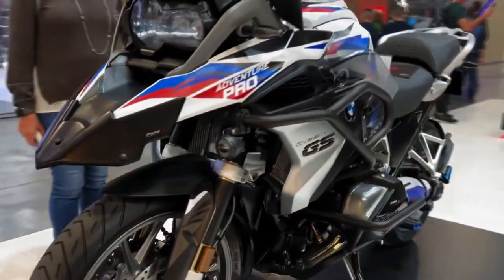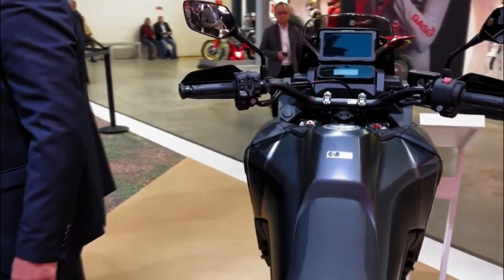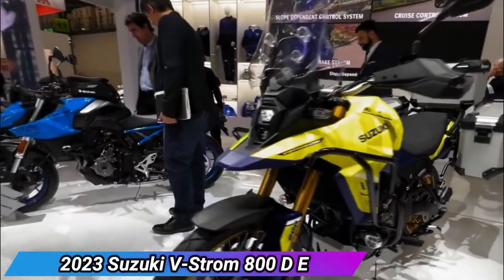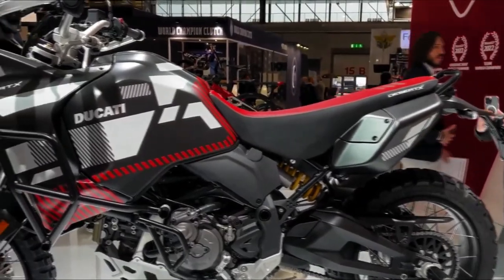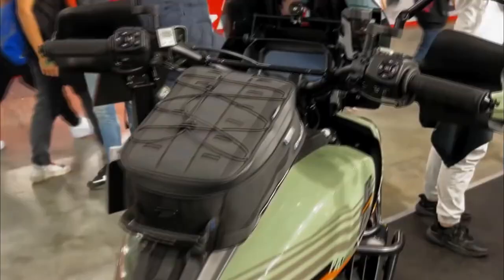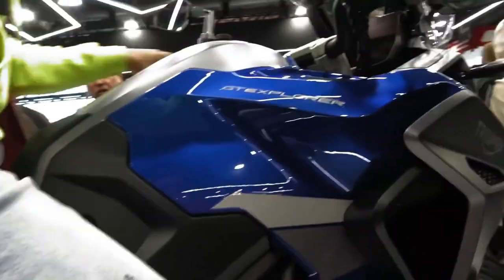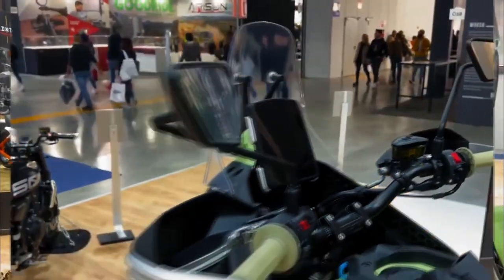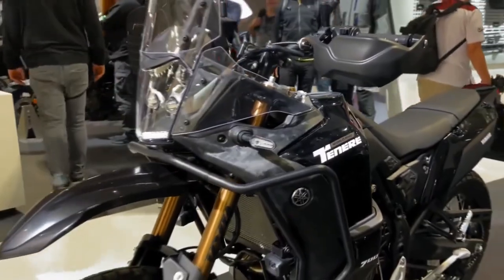Top 10 Adventure Motorcycles | 2023 | Unleash Your Inner Explore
Embark on a thrilling journey with the Top 10 Adventure Motorcycles for 2023! In this video, we're diving deep into the world of rugged exploration, showcasing the best two-wheeled companions that are ready to conquer any terrain. From iconic brands to cutting-edge innovation, these motorcycles are the keys to unlocking unforgettable adventures.

00:22 Segment 1: 2023 BMW R 1250 Adventure GS by Puig
Gear up for adrenaline-fueled expeditions with the 2023 BMW R 1250 Adventure GS enhanced by Puig. With its potent performance and Puig's touch, this beast is equipped to tackle the unknown, making it a true trailblazer.

01:32 Segment 2: 2023 Honda Africa Twin Adventure Sports
Discover new horizons with the 2023 Honda Africa Twin Adventure Sports. Designed for off-road enthusiasts, this motorcycle is engineered to handle rough terrains while providing uncompromised comfort for those long journeys.

03:22 Segment 3: 2023 Honda CB500X Travel
For those seeking versatility and agility, the 2023 Honda CB500X Travel is the perfect companion. Whether you're navigating city streets or venturing off-road, this bike promises an exhilarating experience.

05:11 Segment 4: 2023 Suzuki V-STROM 800DE Adventure
The 2023 Suzuki V-STROM 800DE Adventure is your ticket to unrestricted exploration. Equipped with adventure-ready features, this bike seamlessly transitions from urban commutes to backcountry escapades.

06:58 Segment 5: 2023 Ducati Desert X
Unleash your wild side with the 2023 Ducati Desert X. This rugged marvel combines Italian craftsmanship with off-road prowess, offering a one-of-a-kind adventure experience.

08:42 Segment 6: 2023 Harley-Davidson Pan America 1250 Special
Harley-Davidson introduces the 2023 Pan America 1250 Special, marking their foray into the adventure segment. This bike boasts unmatched style and power, setting the stage for unforgettable journeys.

10:05 Segment 7: 2023 Kawasaki Versys 1000 SE Grand Tourer
Elevate your exploration game with the 2023 Kawasaki Versys 1000 SE Grand Tourer. With advanced technology and touring capabilities, it's designed to make every ride an unforgettable experience.

11:42 Segment 8: 2023 Triumph Tiger 1200 GT Explorer
The 2023 Triumph Tiger 1200 GT Explorer is your invitation to traverse the unknown. With a blend of British elegance and off-road prowess, it's the perfect companion for the modern explorer.

13:28 Segment 9: 2023 Brixton Crossfire 500 Storr
Experience the spirit of adventure with the 2023 Brixton Crossfire 500 Storr. This nimble and capable motorcycle is designed to conquer urban streets and off-road trails alike.

15:20 Segment 10: 2023 Yamaha Tenere 700 Accessorized
The adventure continues with the 2023 Yamaha Tenere 700 Accessorized. Ready to be customized to your exacting specifications, this bike empowers you to create the ultimate adventure machine.

Get ready to ignite your wanderlust and explore the world in a whole new way. These motorcycles are more than just vehicles; they're your tickets to untamed landscapes and unforgettable memories. Join us in this exhilarating journey as we dive into the Top 10 Adventure Motorcycles for 2023. Adventure awaits – are you ready to answer the call?